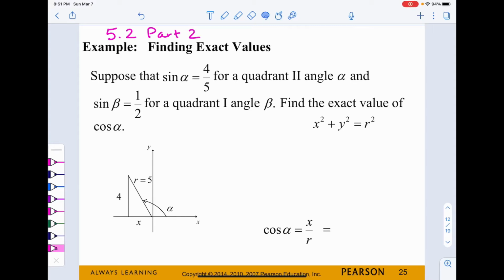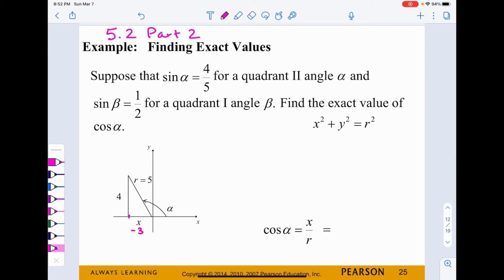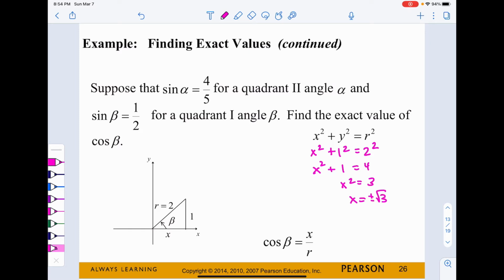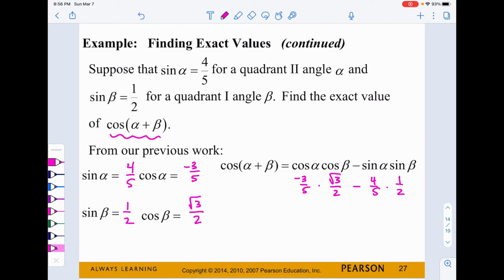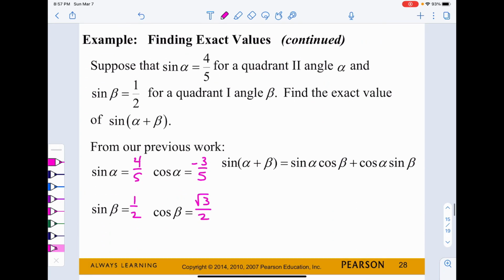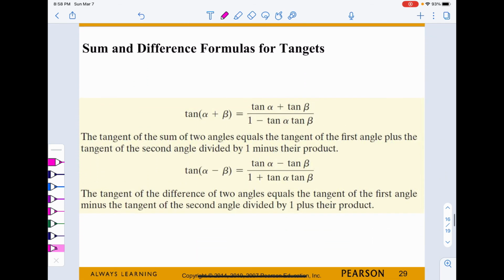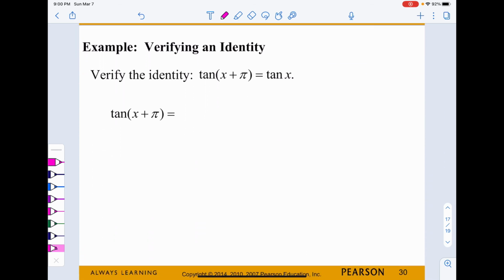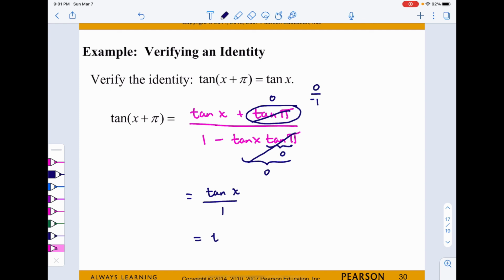PreCalc 5.2 Part 2 Notes